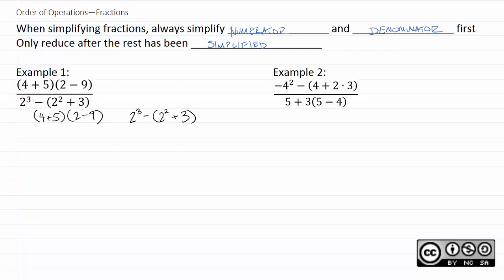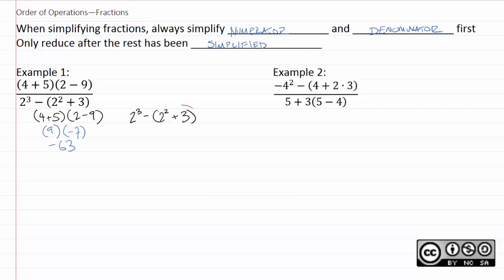7.1c : Fractions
7.1 Order of Operations
Instructor: S. Abed